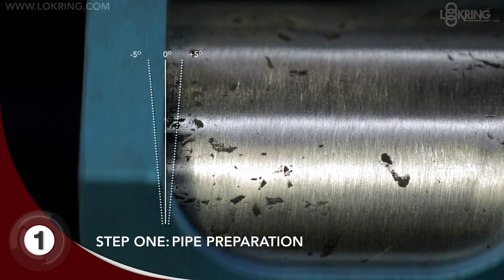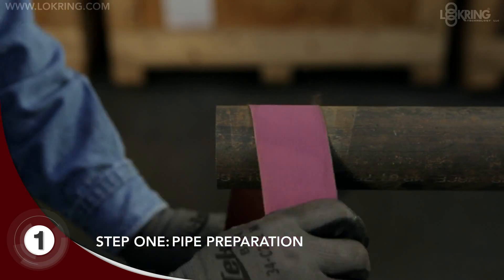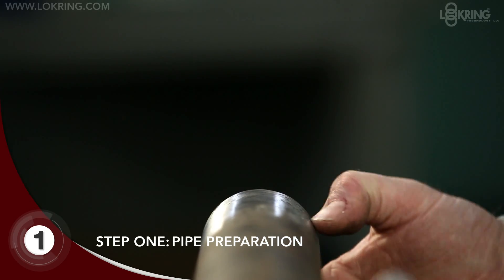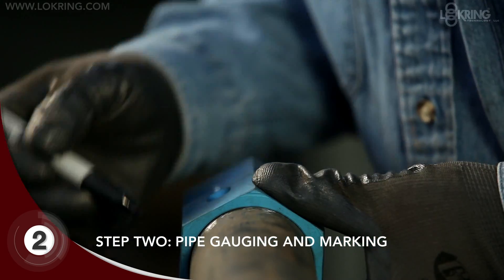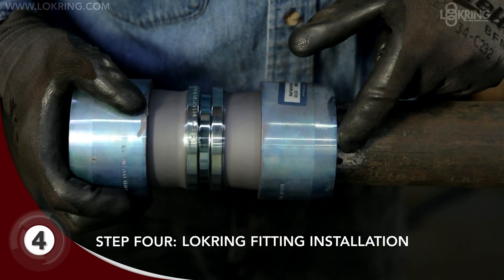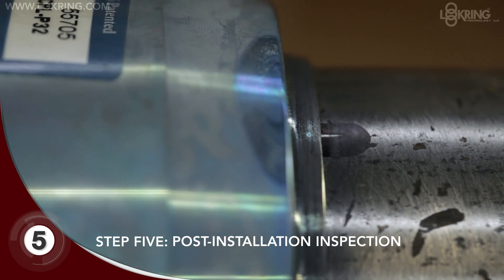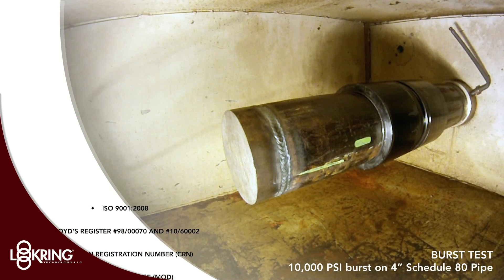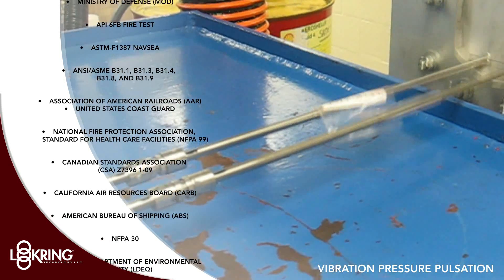Lokring 5-Step Pipe Connection Installation Video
See the 5 Steps for a Lokring Pipe connection installation.  In addition, Lokring provides training to customers to ensure the safe installation of our products.  In this video, we talk through the 5 steps for a Lokring installation including details about post-installation inspection.

If you have any questions, please contact your local distributor